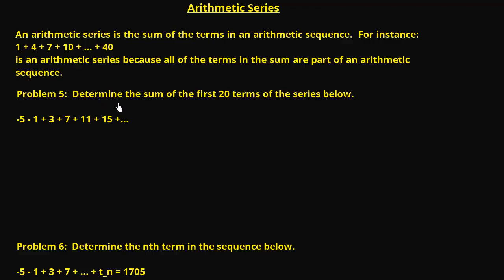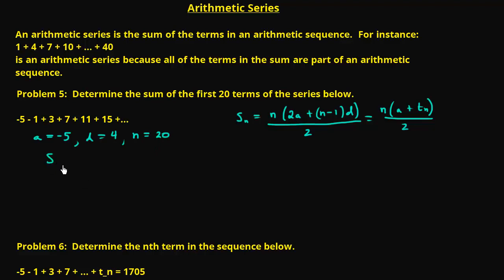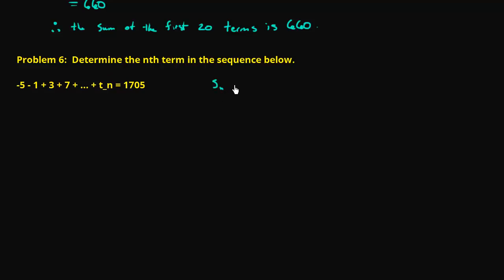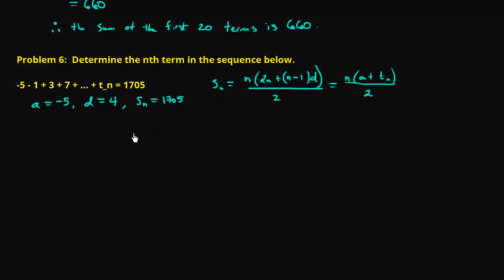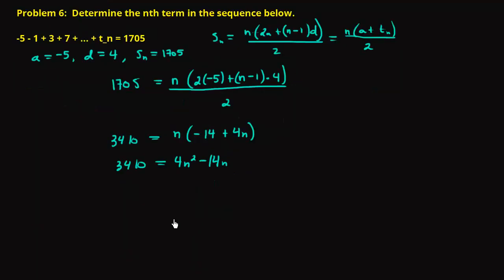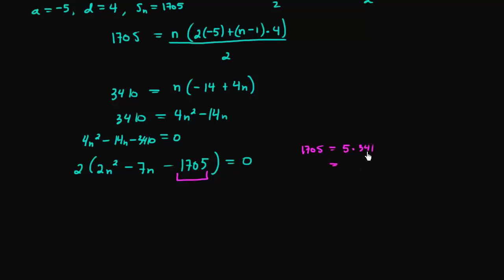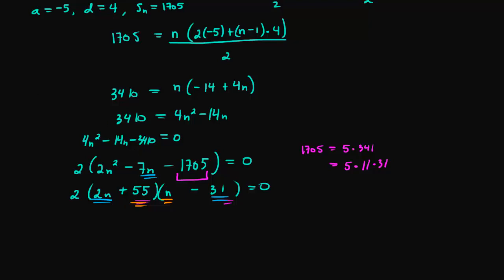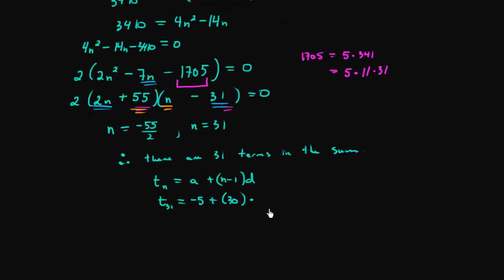Arithmetic Series II